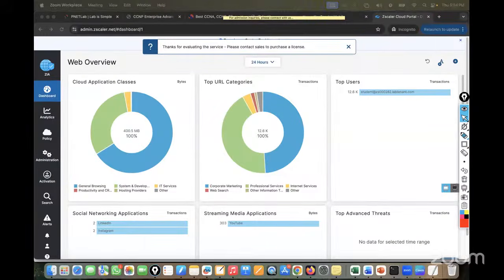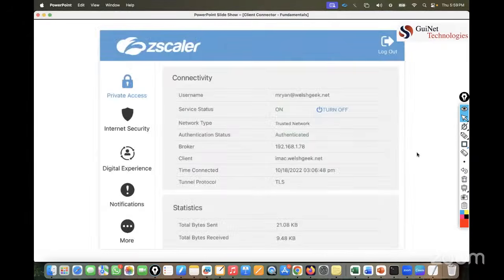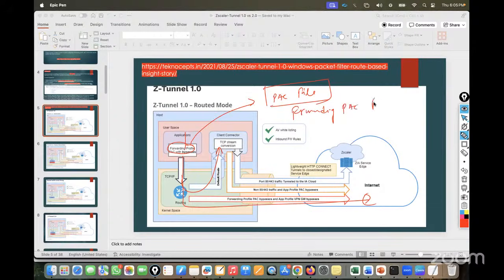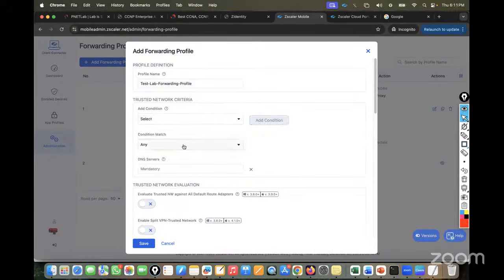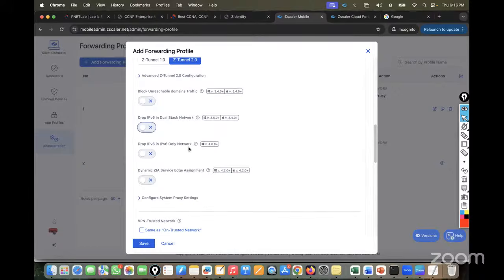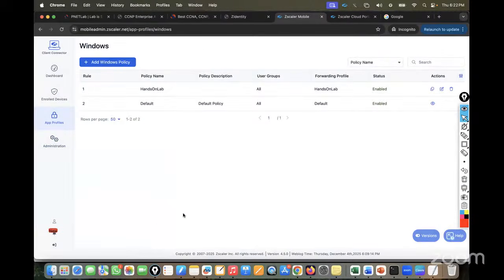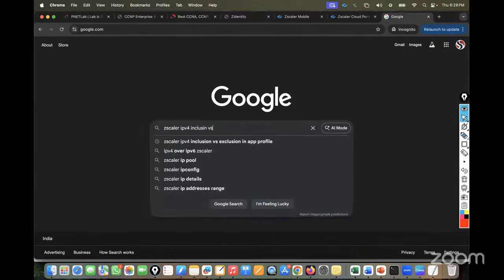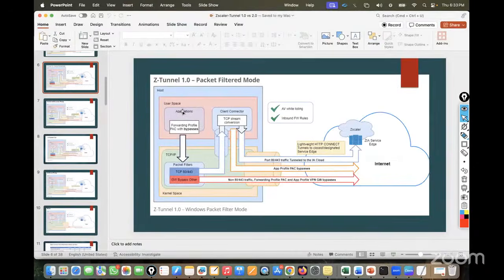Zscaler Master Class | Forwarding Profile & App Profile Concept with Real Lab Testing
Welcome to the Zscaler Master Class, where we explore the Forwarding Profile and App Profile Concepts with real lab testing. You’ll learn how Zscaler identifies, forwards, and secures user traffic through the ZIA cloud using tunnel and client connector-based forwarding methods. The session also covers App Profile creation, mapping apps to policies, and validating traffic logs in a live environment.

What you'll learn:
ZIA forwarding methods (PAC, Tunnel, ZCC)
Forwarding profile creation and mapping
App profile purpose and configuration
ZIA vs ZPA forwarding differences
Real lab configuration and verification
Zscaler logs and policy validation
ZIA Cloud portal navigation tips

Cisco Courses:
◆ CCNA 200-301
◆ CCNP Enterprise-ENCOR
◆ CCNP ENARSI
◆ CCIE IE

Firewall & Loadbalance Courses:
◆ FortiGate Firewall
◆ Cisco ASA Firewall
◆ Shopos Firewall

Cloud Courses:
◆ Azure
◆ AWS
◆ GCP